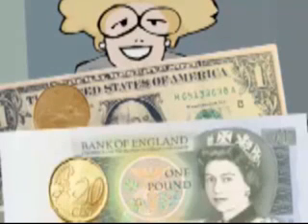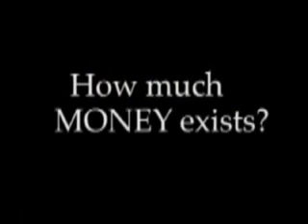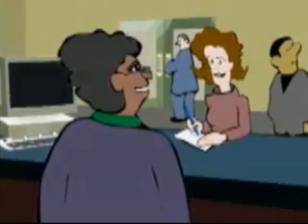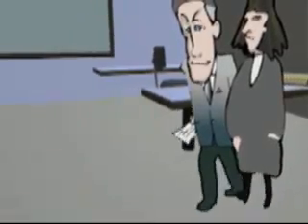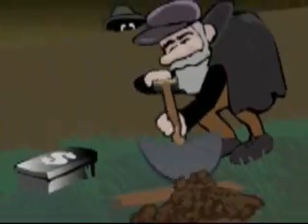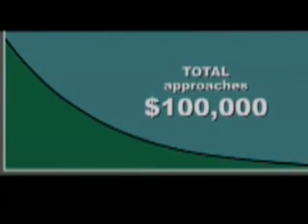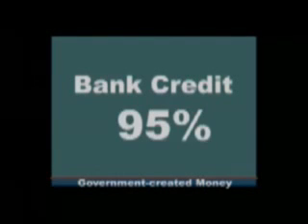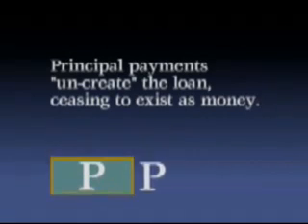Money as Debt part 2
Our monetary system as it really is...